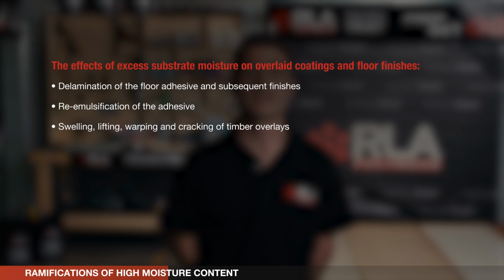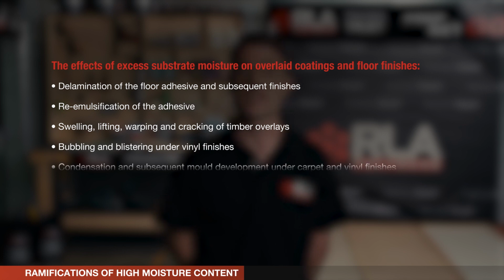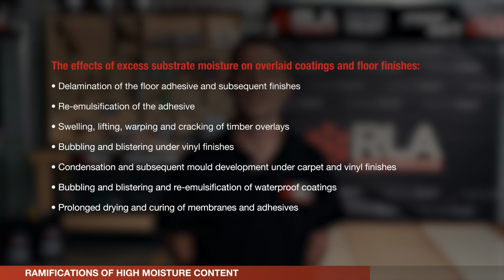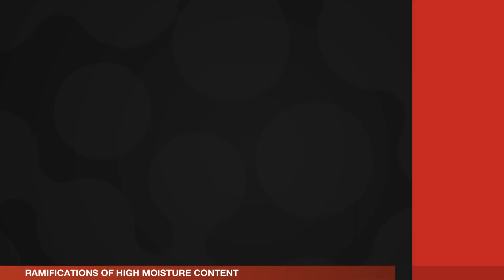Substrate Moisture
In this video we will be diving into the topic of substrate moisture and how this can affect your flooring system or coating. We will be focusing on sources of moisture, the importance of moisture testing, ramifications of high moisture content, how to measure substrate moisture, and preventative measures and surface treatments that can help to improve moisture levels.

Watch to find out all your need to know about the important topic of substrate moisture, and how you can optimise the substrate moisture levels for the best outcome of your flooring system or coating to be laid on-top.